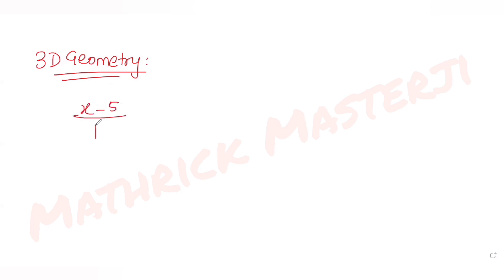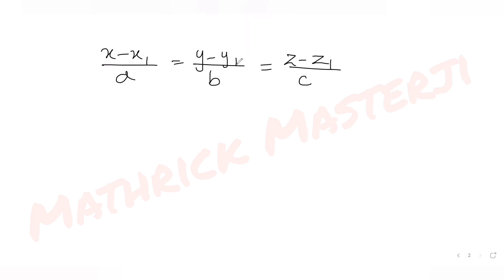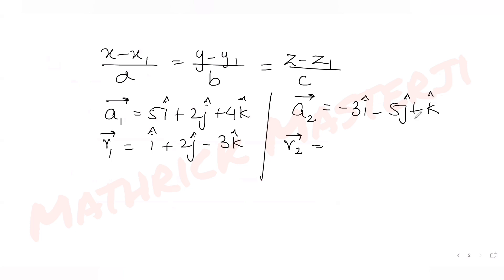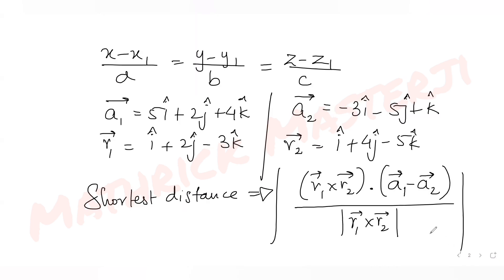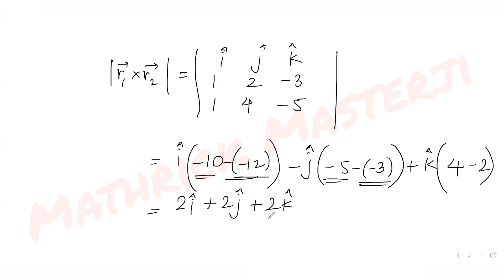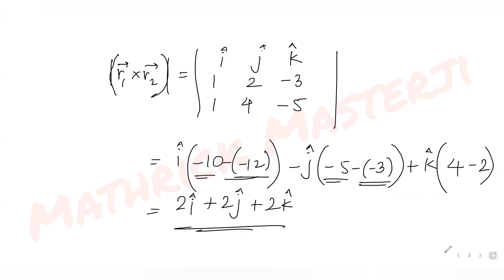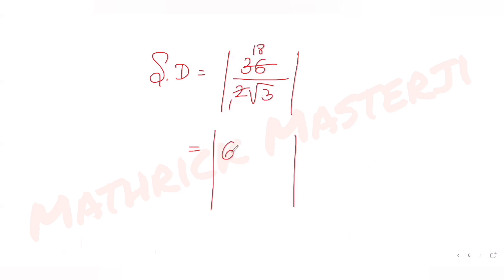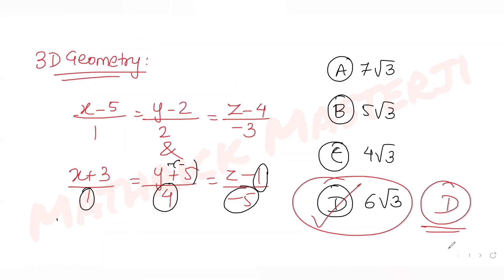The shortest distance between the lines x-5/1=y-2/2=z-4/-3 and x+3/1=y+5/4=z-1/-5 is: | 3D Geometry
The shortest distance between the lines x-5/1=y-2/2=z-4/-3 and x+3/1=y+5/4=z-1/-5 is:
A. 7√3
B. 5√3
C. 4√3
D. 6√3